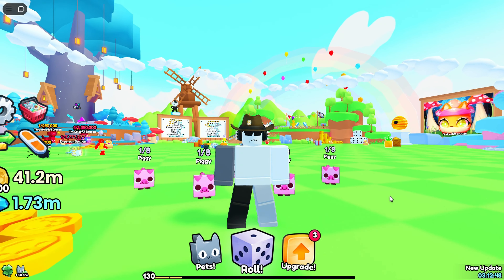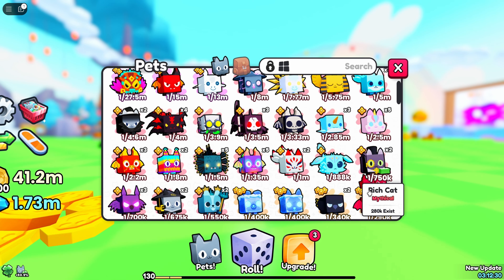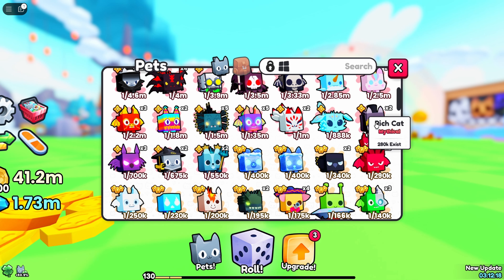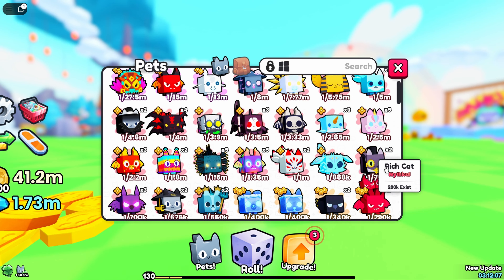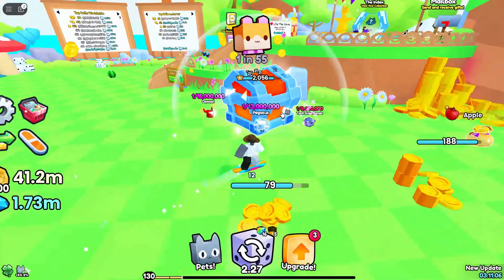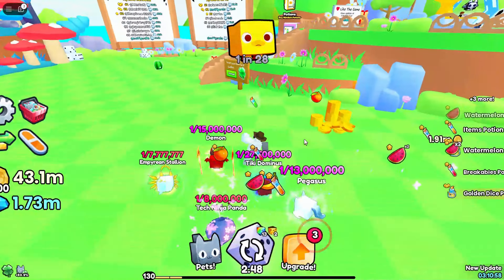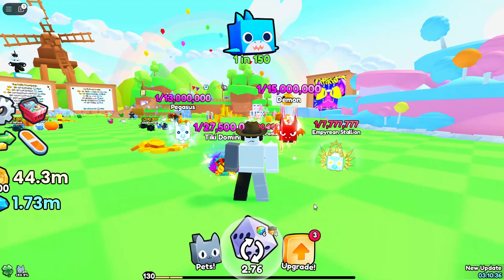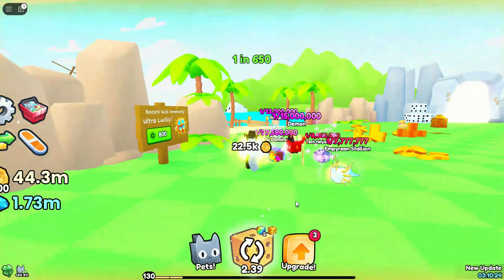HUGE GIVEAWAY!!! | PETS GO!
-list of everything you can win ⬇️
1 in 27,500,000
1 in 15,000,000
1 in 13,000,000
1 in 8,000,000
1 in 7,770,000
1 in 5,750,000
1 in 4,000,000
1 in 2,500,000
1 in 1,350,000
1 in 700,000
DISCORD FOR MORE ENTREES
Results next week! Check your replies